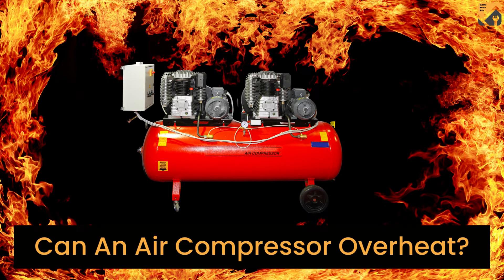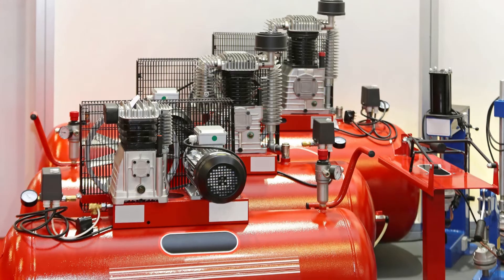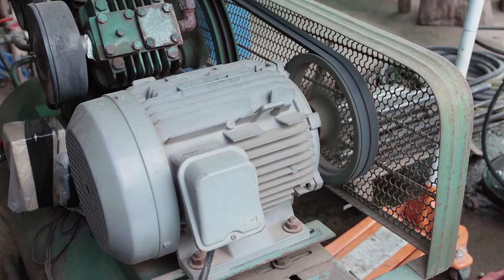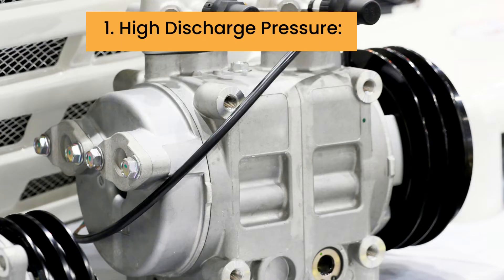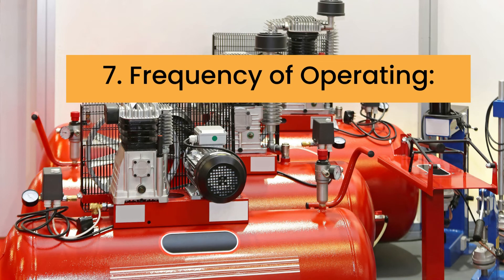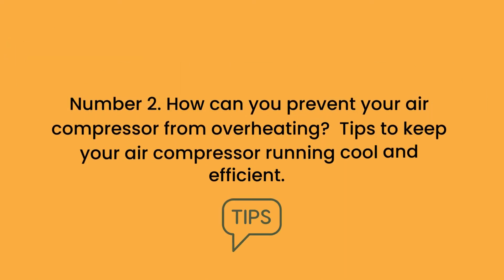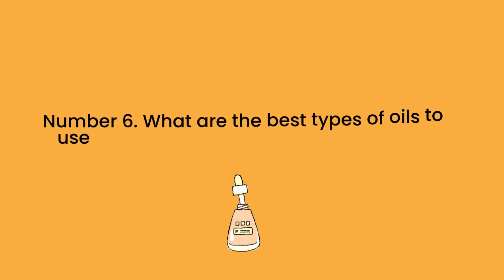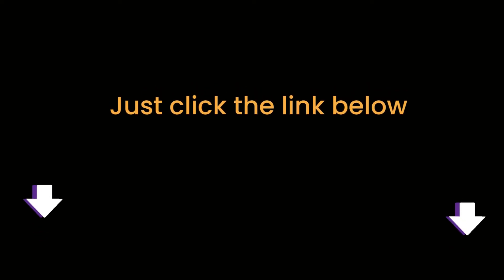Can An Air Compressor Overheat?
It is a common misconception that air compressors overheat easily. In reality, air compressors are designed to dissipate heat quickly and efficiently.

However, if an air compressor is not used correctly, it can overheat. There are many factors that can contribute to an air compressor overheating.

Overheating is a serious issue and can damage the air compressor.

If you think that your air compressor is overheating, it is important to take measures to cool it down as quickly as possible.